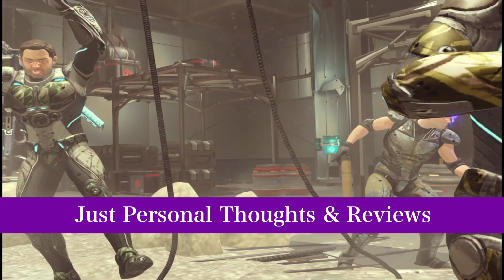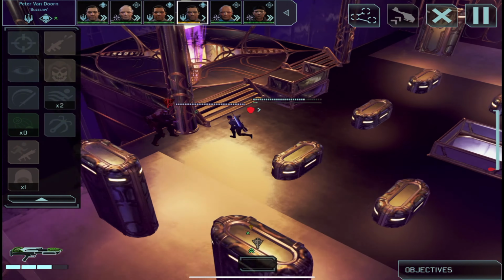*NEW* XCOM 2: War of The Chosen—Finally Comes to iOS | Reviews & Thoughts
This is just my thoughts and reviews of the iPadOS and iOS version of XCOM 2: War of the Chosen. It was released in November 2020.

The released iOS and iPadOS version is renamed to XCOM 2 Collection. Its price is $24.99 which is quite expensive compared to other iOS games. However, I think it is a fair price considering how fun this game is.

The game size is about 2GB for the game file + 2GB extra downloading data for the initial game run. You may also need an extra 4 to 6GB of storage to store game data once you start playing it.

The navigation through the game is mostly similar to what you do on a Windows or Mac computer. The slight difference is that in XCOM 1 the Enemy within, you cannot command the second soldier to move yet if the first soldier is on the move. However, for XCOM 2, you can click on the second soldier to move even if the first soldier is still on the move.

Even though the graphic details are not as awesome as on the Windows computers, it is still very smooth, really fantastic to see. Another thing to note is that although this game supports older devices like iPhone 7 plus or iPad Pro 2017,  it is highly recommended if you run it on the 2019 or 2020 iDevices for a much smoother and more immersive experience.

Overall, I think if you love XCOM game and want a mobile version of it, you won’t regret buying this game despite its expensive price.